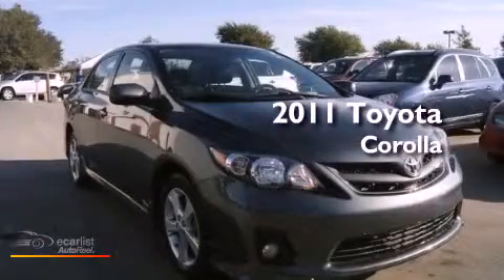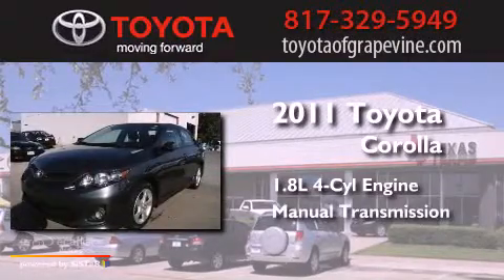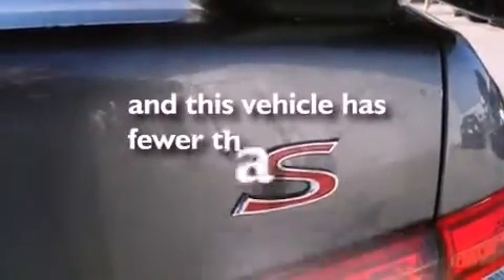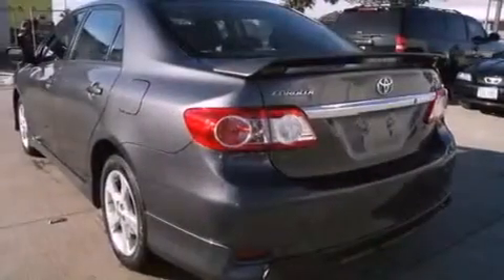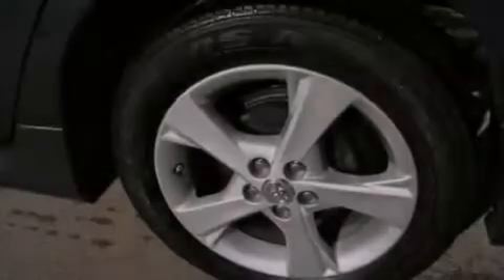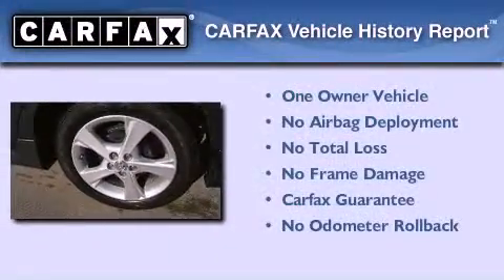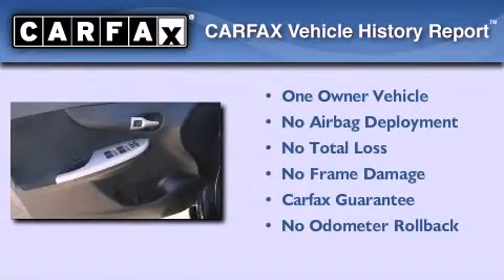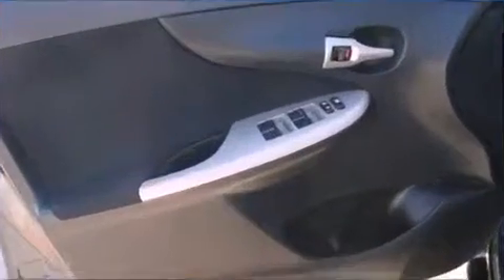2011 Toyota Corolla Grapevine TX 76051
Year : 2011
 Make : Toyota
 Model : Corolla
 Engine : 1.8L DOHC SFI 16-valve VVT-i I4 engine
 Trans . : Manual
 Exterior : Gray
 Miles : 19,562
 Interior : Gray

 801 State Hwy. 114 East